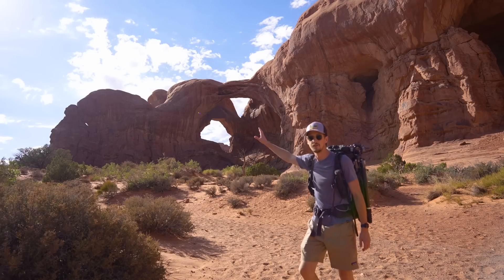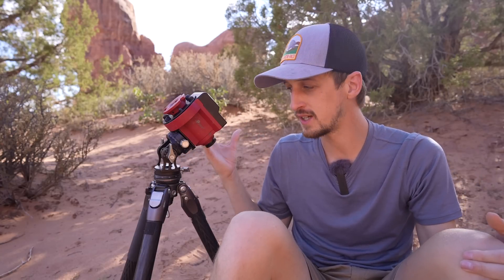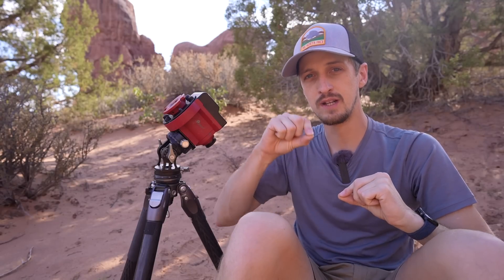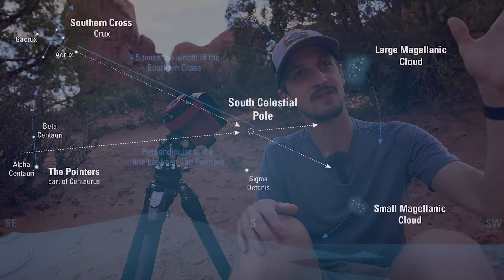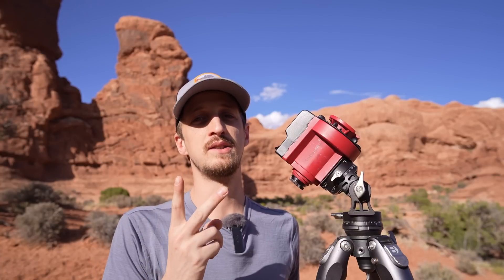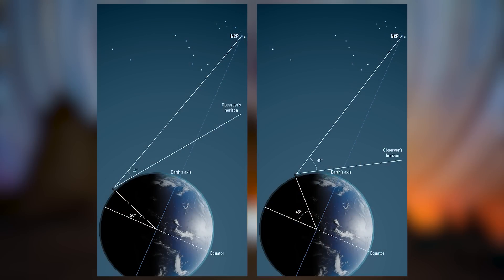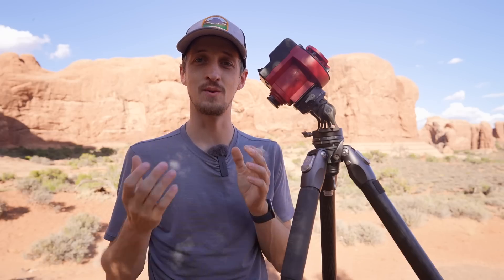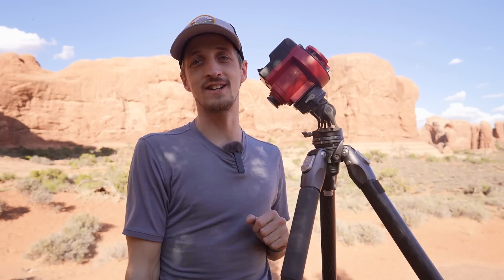How to Polar Align When You Can't See Polaris!?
You may also like AstroBackyard, Nebula Photos, Peter Zelinka, AstroAddict, AstroBiscuit, Dylan O'Donnell, Nightscape Images, Helena's Astrophotography, Thomas Heaton, Nigel Danson, Michael Shainblum, Mads Peter Iversen, fototripper, Nick Page, Adam Gibbs, James Popsys and Dave Morrow.